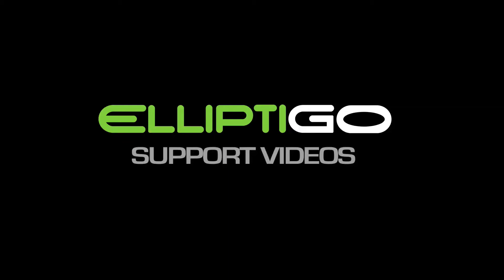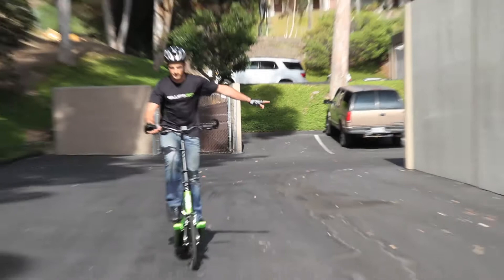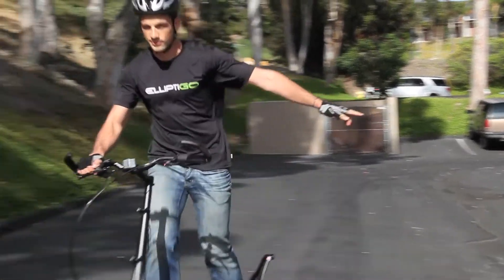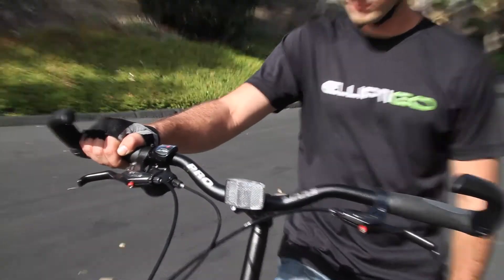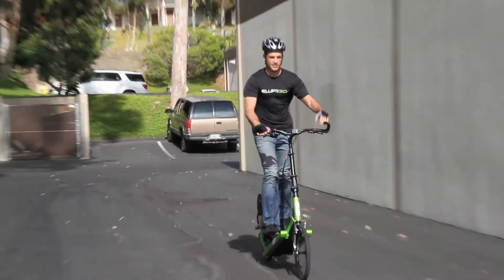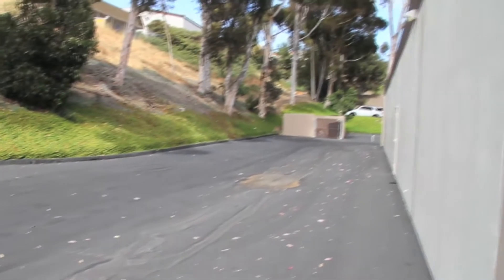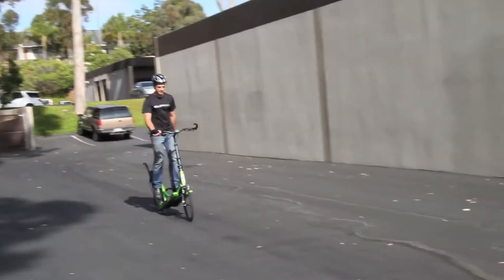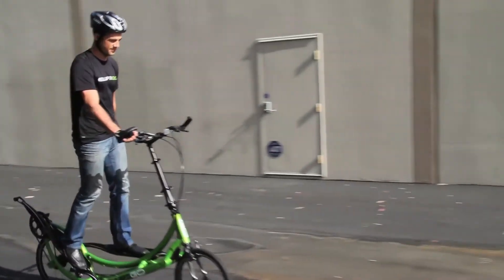ElliptiGO Elliptical Bicycle Support Video #17 - Advanced Riding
This is a video demonstrating how to learn to ride one handed to facilitate improving your balance, posture, and ability to signal while riding the ElliptiGO outdoor elliptical bicycle. The ElliptiGO is the the world's first outdoor elliptical bicycle. The ElliptiGO elliptical bicycle enables many former and injured runners to enjoy the physical and psychological benefits of running outdoors, even if they can't run. Propelled by long, running-like strides, the ElliptiGO provides a low-impact, outdoor exercise experience that feels like running. The ElliptiGO elliptical bicycle has become one of the cross-training tools of choice for dozens of professional athletes. It's perfect for healthy runners who want to increase mileage through cross-training, injured runners who are looking to experience running again, and fitness enthusiasts who want to get out of the gym.